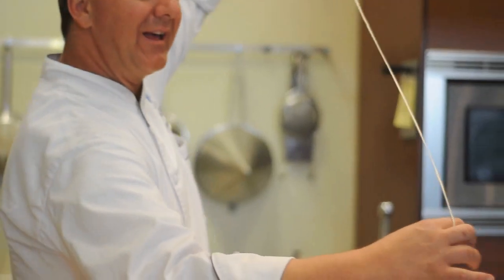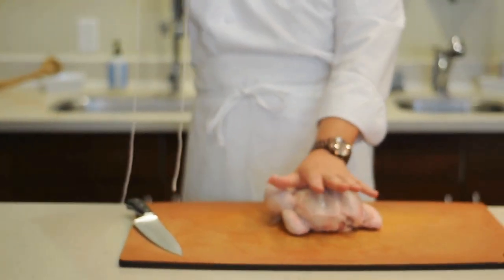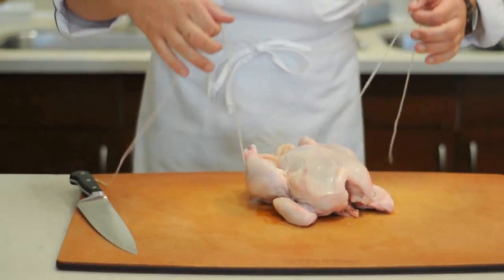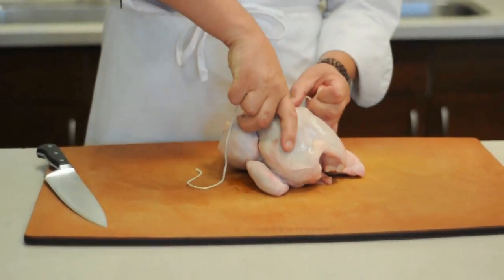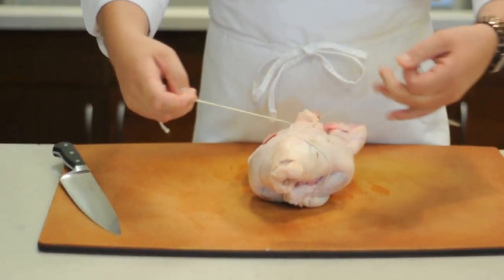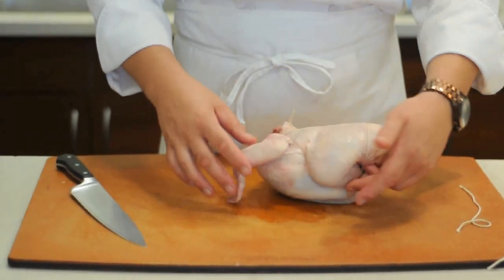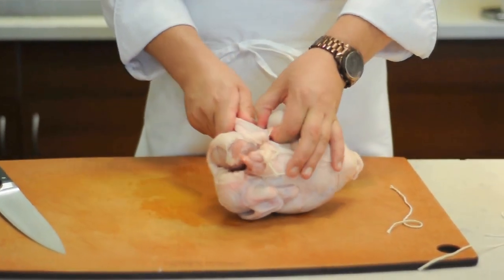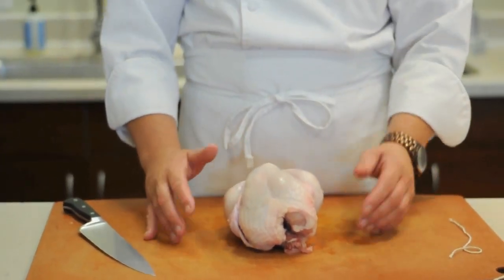Chef Martin Gilligan's Perfect Way to Truss a Chicken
Chef Martin Gilligan began his culinary career in his father's restaurant in the Hamptons.  He went on to graduate with honors from The Culinary Institute of America at Hyde Park in 1987. He recently held the position of Resident Chef with Sur La Table's Culinary Program where he was featured on KCAL9, Fox Television's "Career Day", and KTLA 5's award winning "Good Day LA".